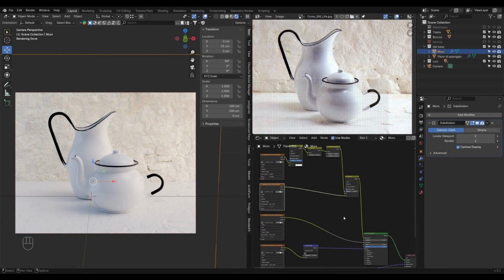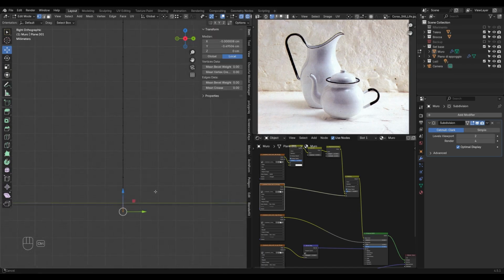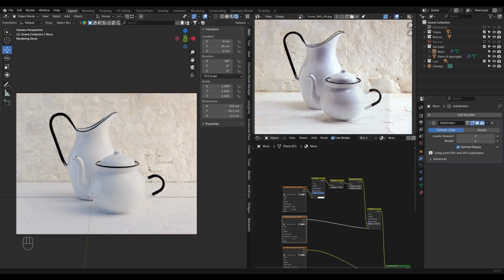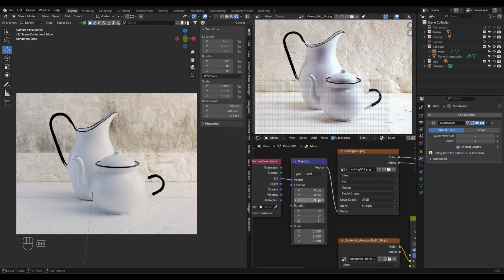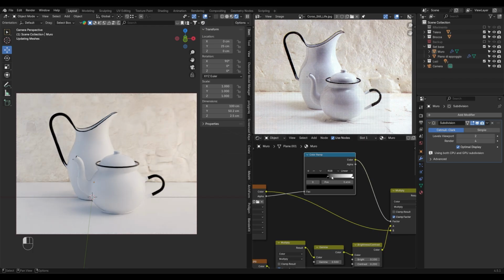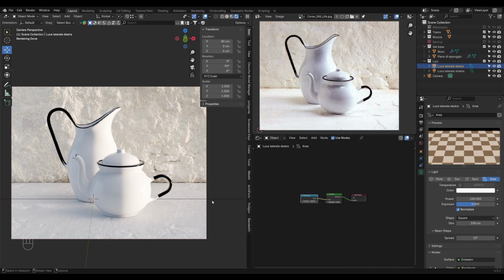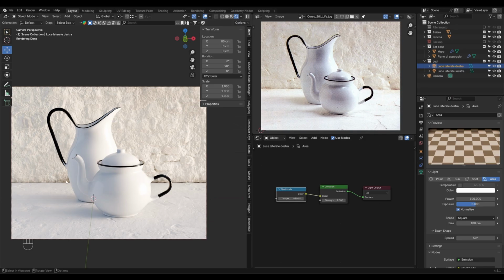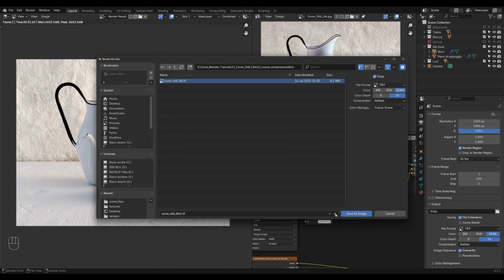Still Life Course – Lecture 14– Material: Wall - part 2 - English Version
In this lesson of the **Blender Still Life Course**, we complete the wall material and prepare the scene for the final render.

First, we refine the contact area between the wall and the supporting surface. By editing the wall geometry and creating a subtle bevel, we achieve a more natural and believable transition between the two elements.

Next, we add a realistic dirt detail along the base of the wall using the **Leaking009** texture. You will learn how to position and control the texture with **Node Wrangler**, the Mapping node, and a Color Ramp, improving contrast and avoiding unwanted repetition.

In the second part of the lesson, we correct the lighting setup. We adjust the power and Spread value of the right-side Area Light to create a more focused illumination, stronger contrast, and a result closer to the reference photograph.

Finally, we configure the render settings for the final image, including denoising, samples, TIFF format, and 16-bit color depth.

Topics covered:

* Refining the wall-to-surface contact
* Correct Face Attributes in Edit Mode
* Adding dirt details with a texture
* Using Node Wrangler and Mapping
* Controlling texture contrast with Color Ramp
* Adjusting Area Light power and Spread
* Final Cycles render settings
* Saving a 16-bit TIFF image

This lesson brings the Still Life scene very close to its final photographic result.